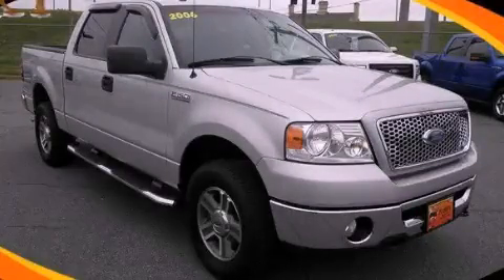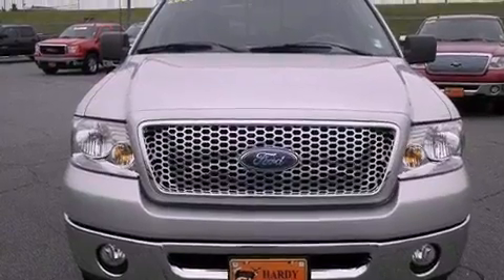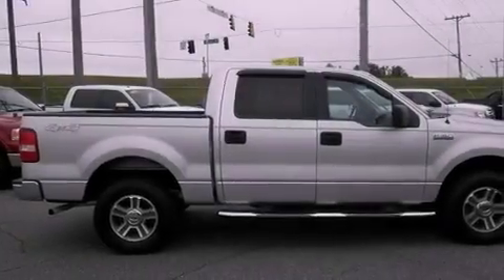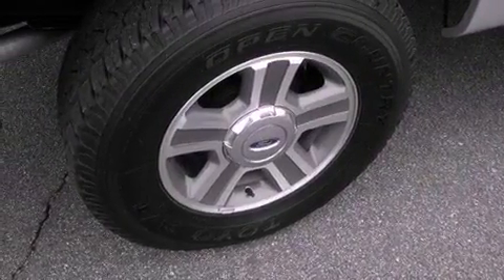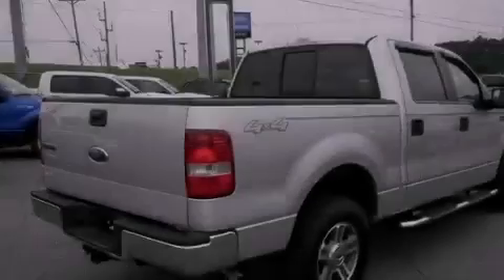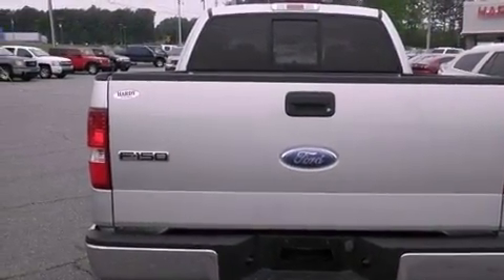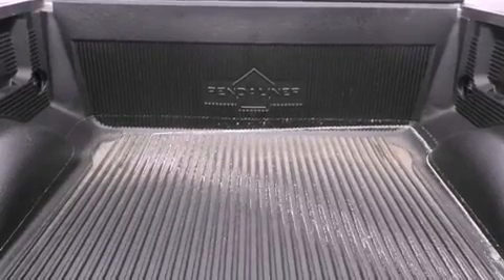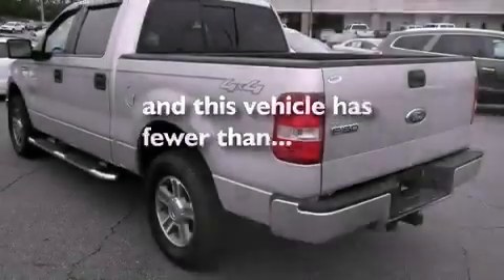2006 Ford F-150 Dallas GA 30157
Year : 2006
 Make : Ford
 Model : F-150
 Engine : Gas/Ethanol V8 5.4L/330
 Trans . : Automatic
 Exterior : Silver Metallic
 Miles : 61,498
 Interior : Medium/Dark Flint w/Medium/Dk Two-Tone Prem Cloth
 HARDY CHEVY GMC
 1249 Charles Hardy Pkwy
 Dallas , GA 30157
 Preowned 2006 Ford F-150 Dallas GA